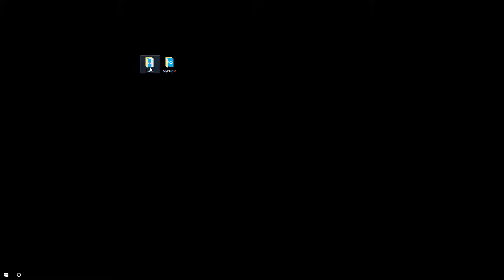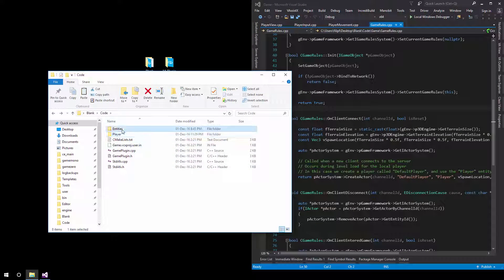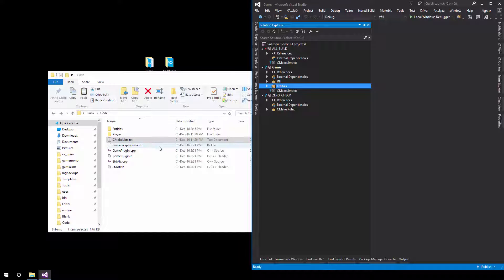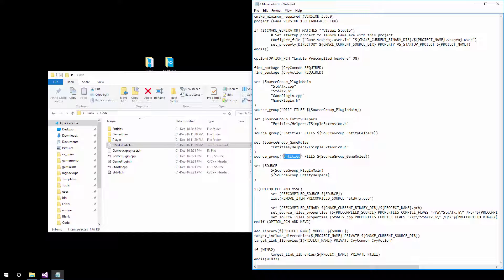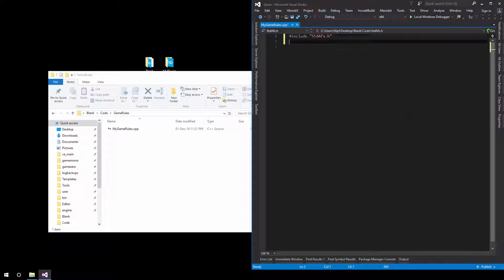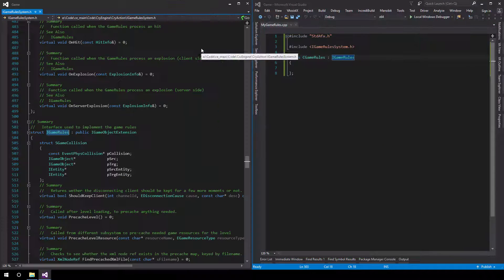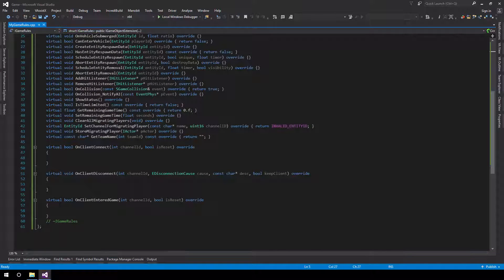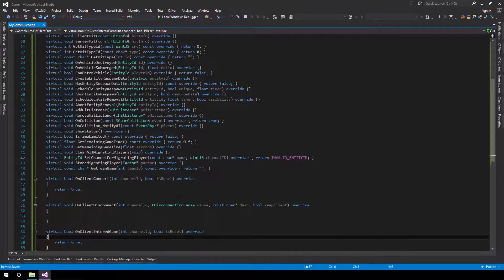How to create a player and gamemode in code [Part 1] | Programming & Projects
In this first part of a three part series we look at how to create a player and then structure the gamemode through the gamerules of the level.